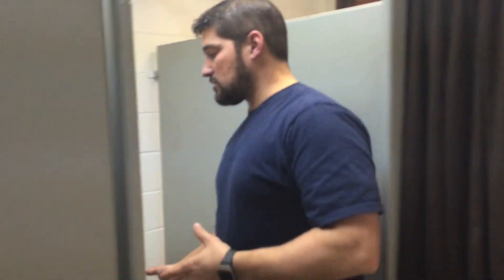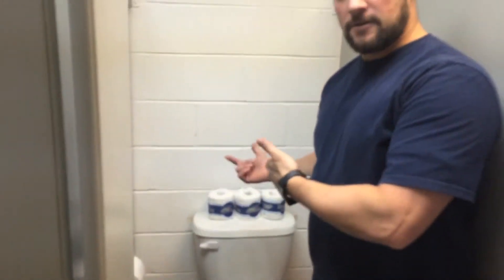Restroom Cleaning Step 2 - How to Prep & Check Stock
This video will help to prep a janitorial person for restocking a restroom